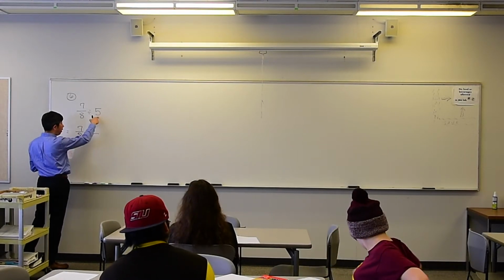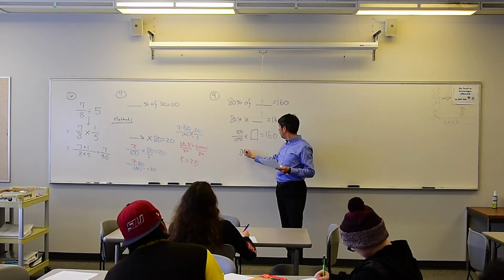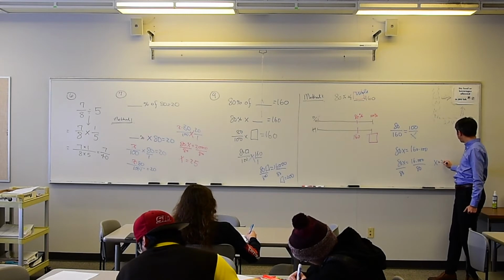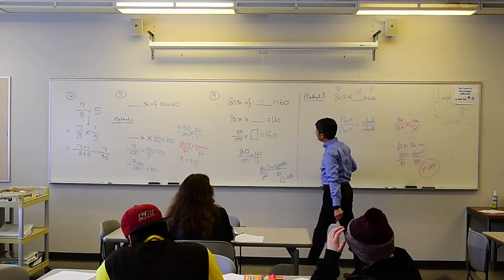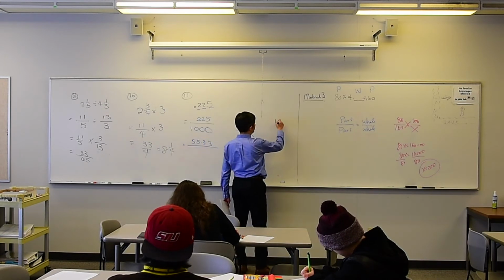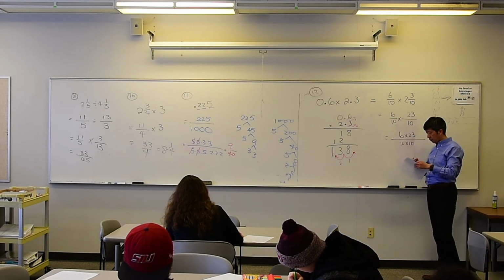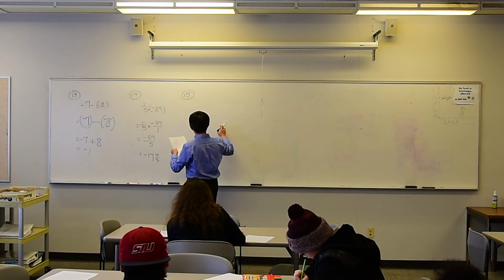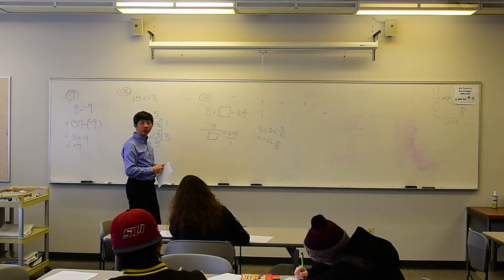Computational pretest reviewing (2)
Computational pretest question# 7 - 20